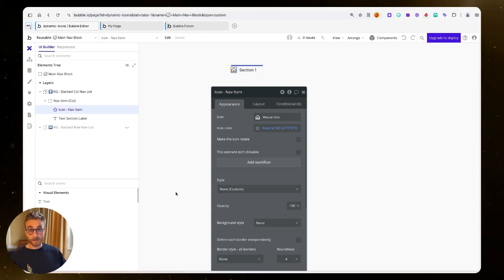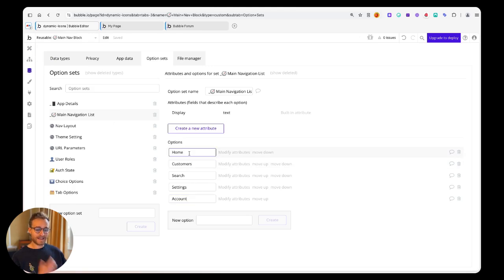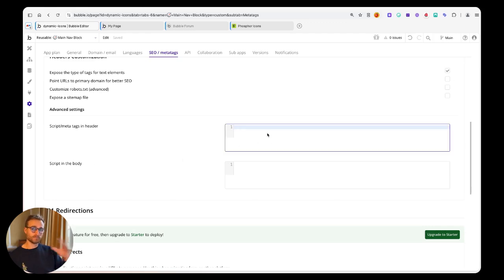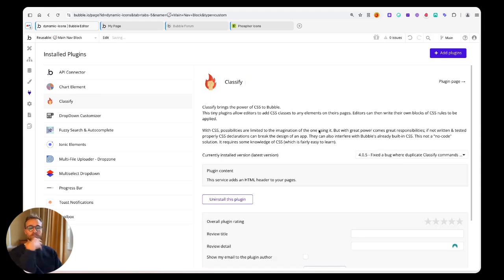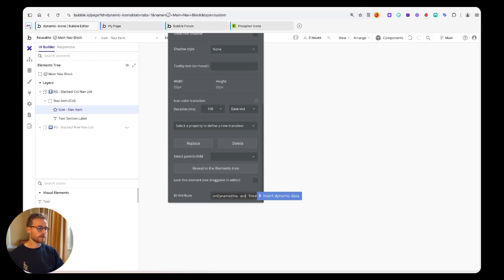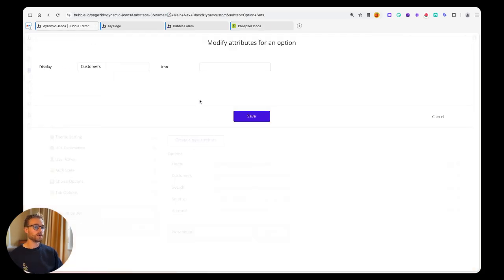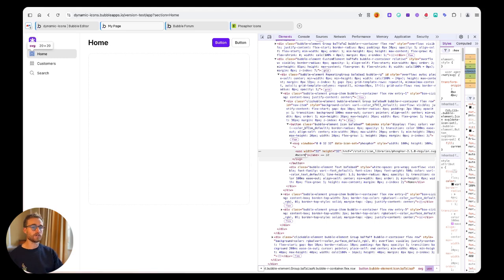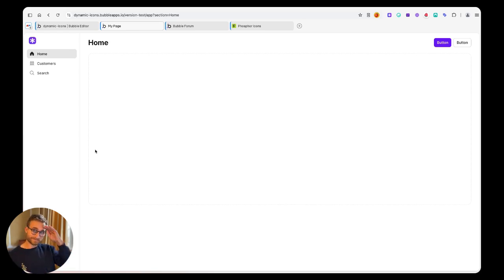How to get dynamic icons in Bubble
Bubble's new icon element has one major limitation: it doesn't let one set the type of icon dynamically, i.e, use the equivalent of 'this thing's: icon'.

While we wait for Bubble to let us do that, here's a simple workaround.

🎓 My complete beginner to hero Bubble course (50 hours of lessons)

⏱️ Timestamps:
00:00 Introduction to Bubble's Icon Update
03:05 Workaround with JavaScript
04:42 Using the Classify Plugin
07:09 Setting Up Dynamic Icons
11:15 Conclusion

📖 What You'll Learn:

How to create a versatile and reusable confirmation pop-up in Bubble.
Techniques for dynamically changing the pop-up's content and style based on its context.
Best practices for triggering workflows on your page from a reusable element.

Happy Bubbling! 🎈🎉